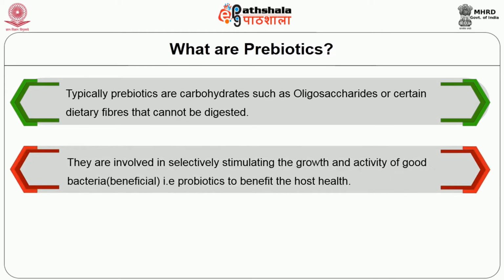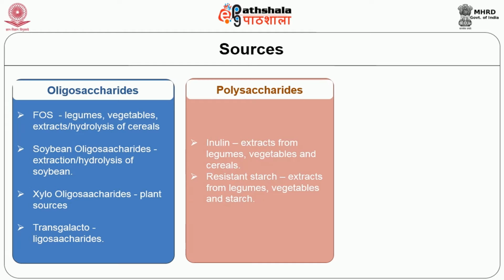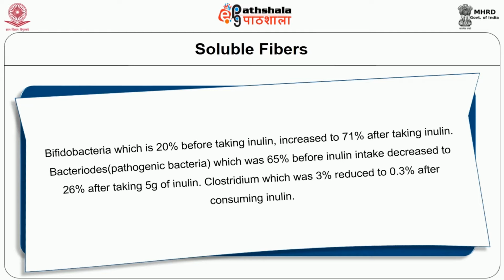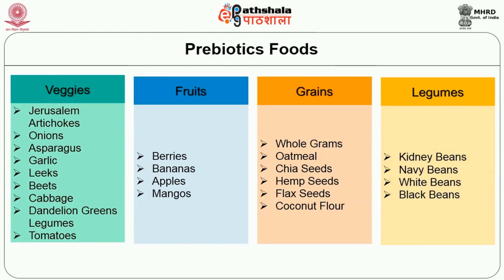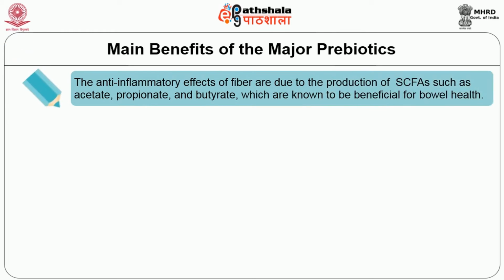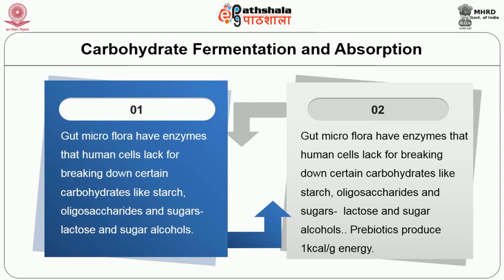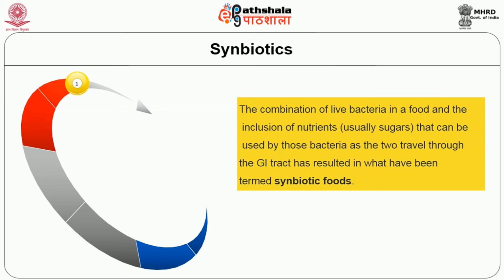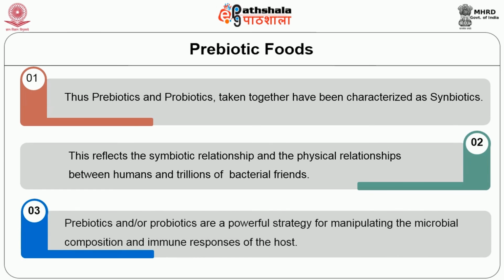Role of prebiotices as functional component